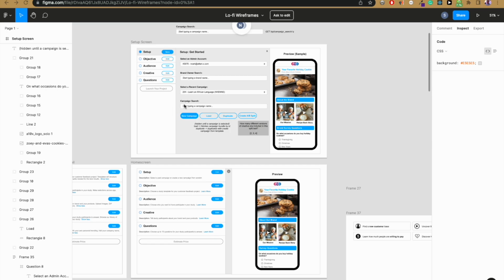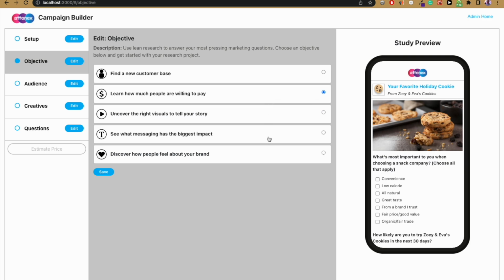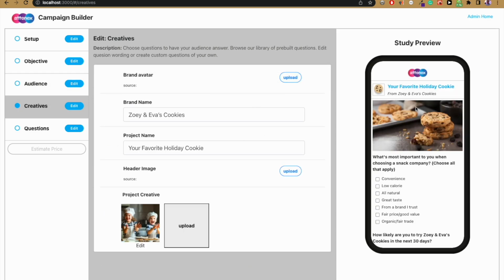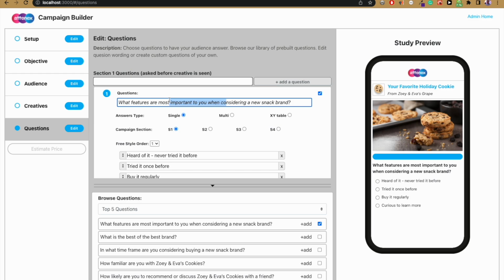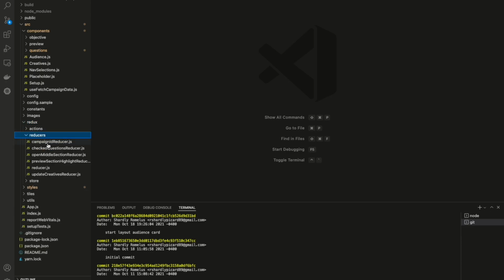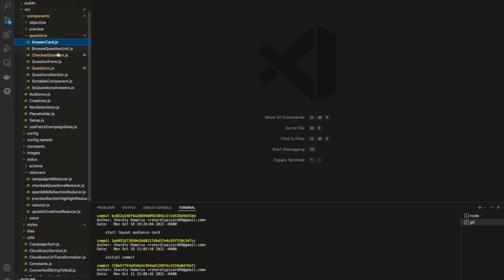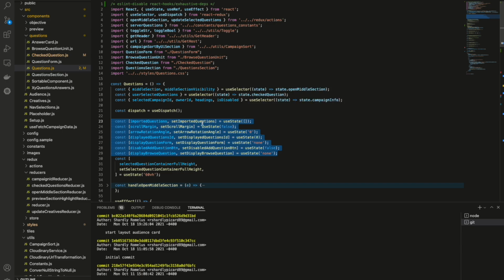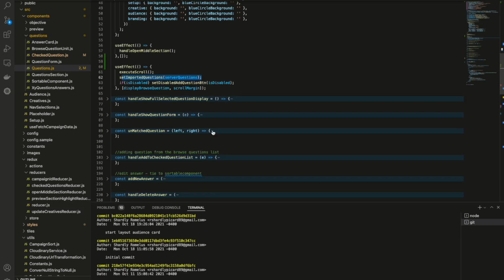campaing creation platform